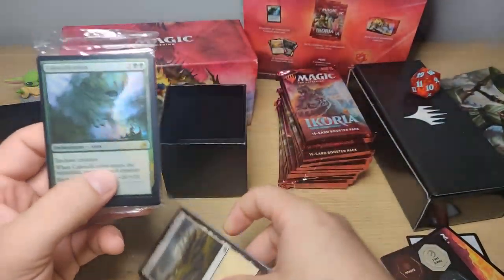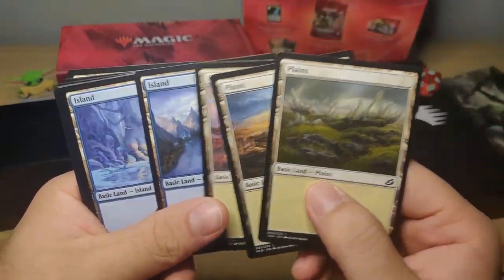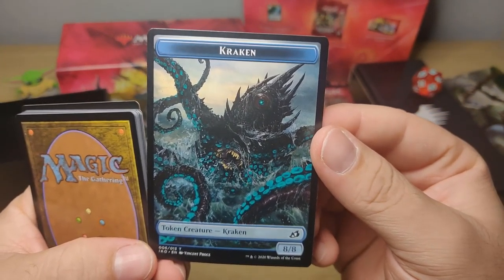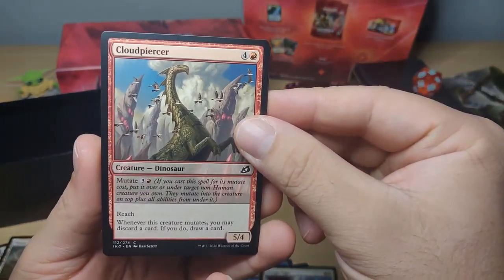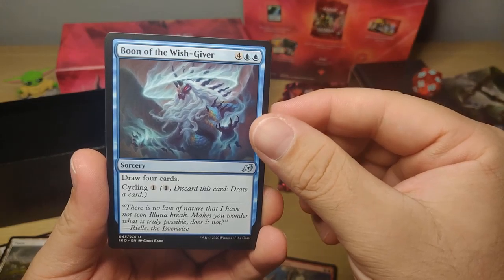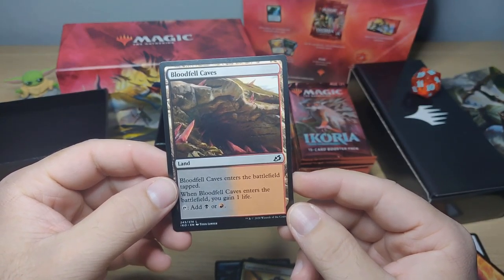Unboxing My First MTG Bundle Box! - Ikoria: Lair of Behemoths Booster #01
Unboxing my first MTG Bundle Box, so let me know what you think or if you have any suggestions down in the comments below.